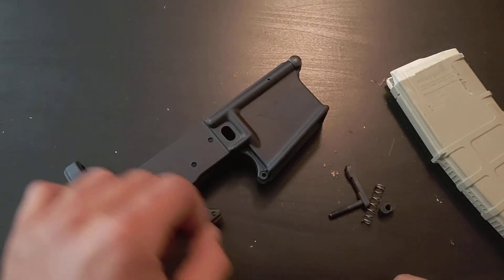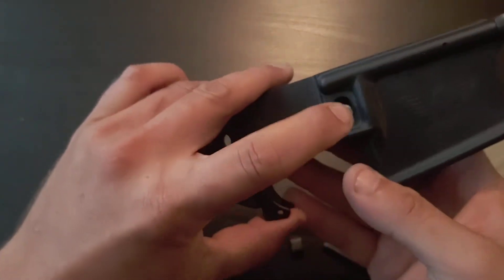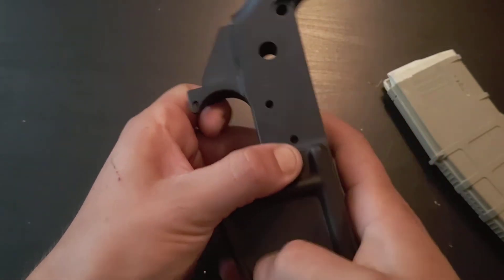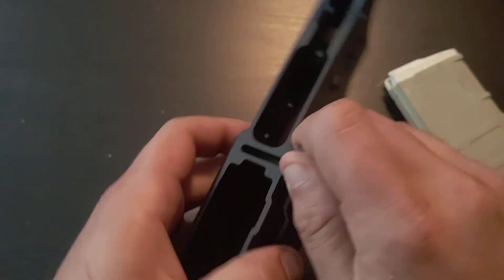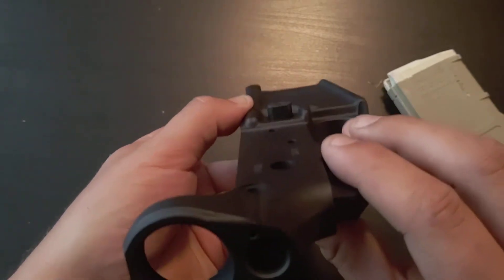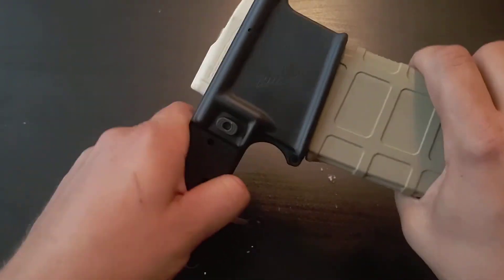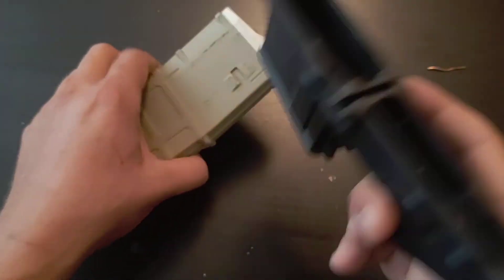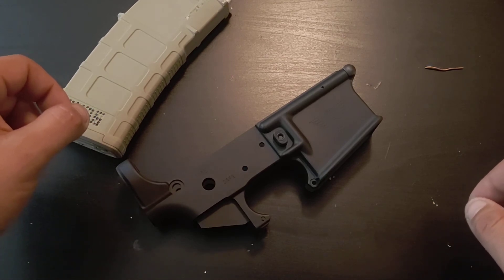HOW TO INSTALL AN AR-15 MAGAZINE RELEASE.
Simple how to video for installing an AR 15 magazine release.